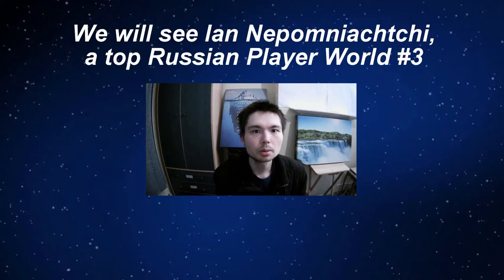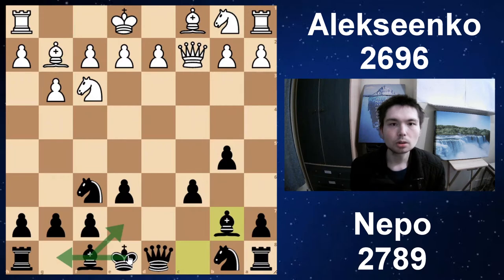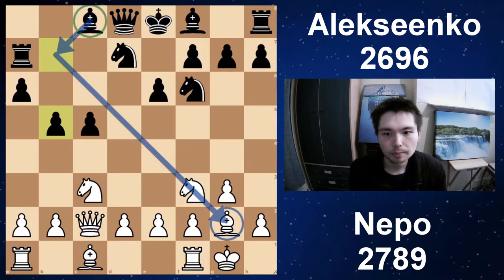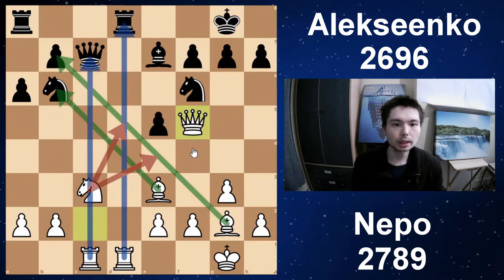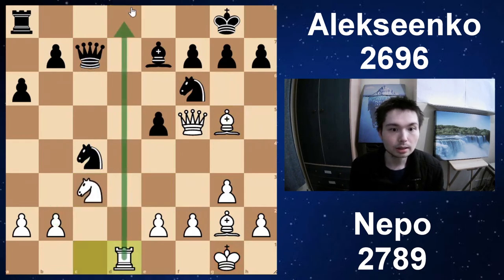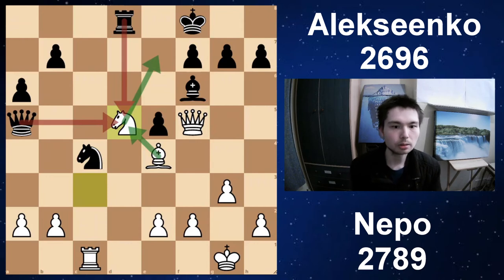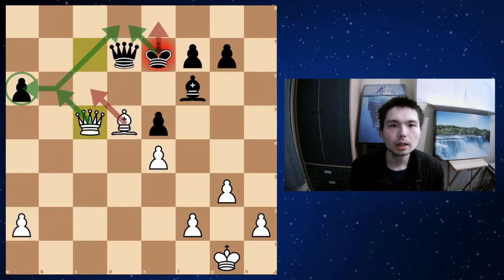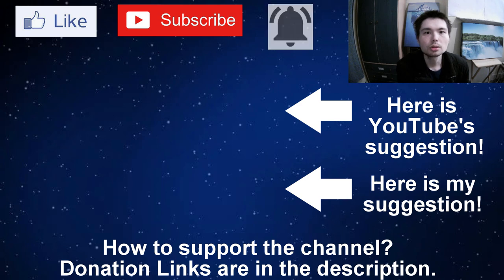How to win with the Catalan! Nepo World Chess #3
Ian Nepomniachtchi takes on Kiriil Alekseenko in the FIDE Chess Candidates 2021

Time Stamps
00:00 Nepo World #3 Intro
00:23 2 Highlights
01:19 Opening: Catalan with Qa4+
02:01 Alternative Black Set-up
06:00 Never play this move unless you have to
08:00 Middlegame
13:07 Final Moments
14:28 Bonus Puzzle

Use suggestion when suggesting a game to analyze. Thanks.

How to win with the Catalan Opening
FIDE 2021 Candidates Recap, Candidates Recap Round 9 Round 10, chess FIDE Candidates 2021, Candidates 72 minutes, Anish really wants to challenge Magnus, Are you ready Magnus? Nepo vs Alekseenko, Magnus Sacrifices Everything, Round 11 FIDE Candidates 2021 Recap, FIDE Candidates 2021 Recaps Begin, Anish Giri vs Ding Liren Candidates 2021